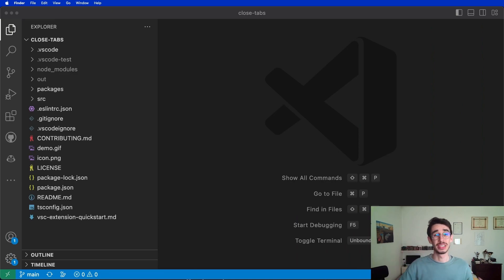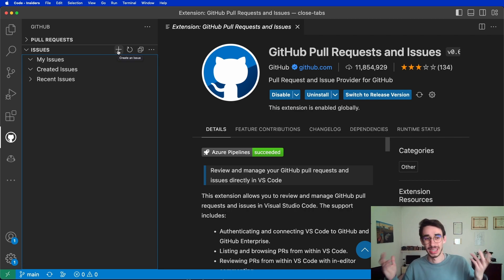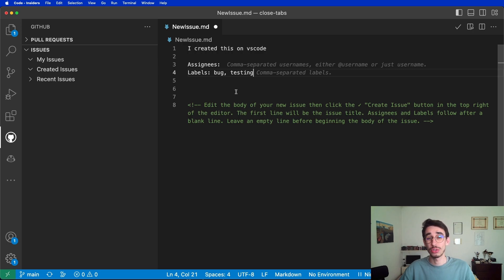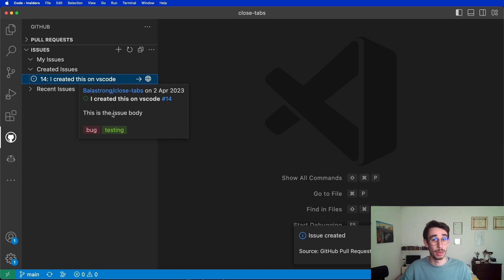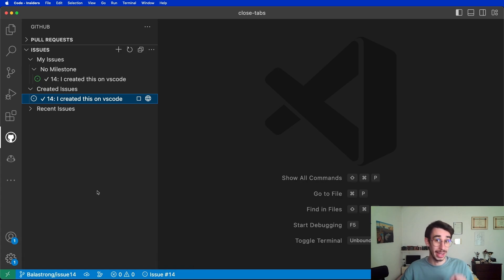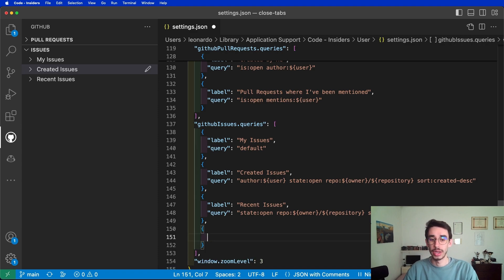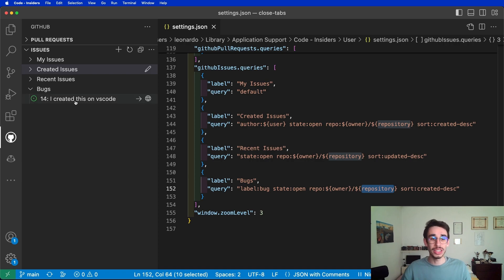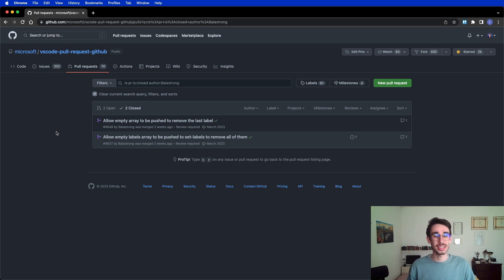GitHub Issues on Visual Studio Code [3/3]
Stop! 🛑 You no longer need to open GitHub and search 🔎 for that issue you were assigned to. You can do it from Visual Studio Code! 📈

Two weeks ago we learned how to create a Pull Request on GitHub from Visual Studio Code and last week we saw how to review it. Today we'll see how to manage issues on GitHub from the editor.

This will mark the end of the series of three videos, showing you how to maximize your productivity when working with GitHub from Visual Studio Code, with the official extension: GitHub Pull Requests and Issues.

Part 3: Manage Issues (this video)